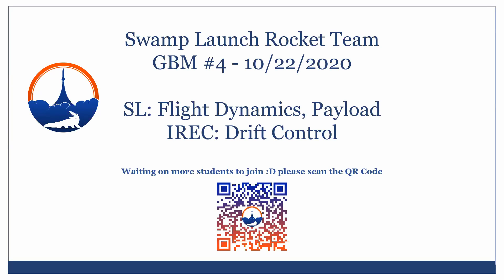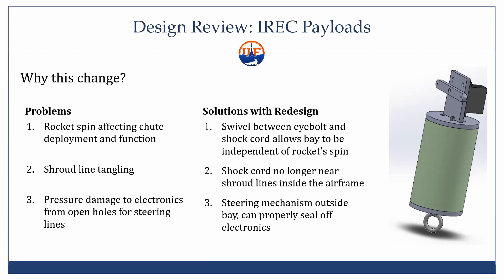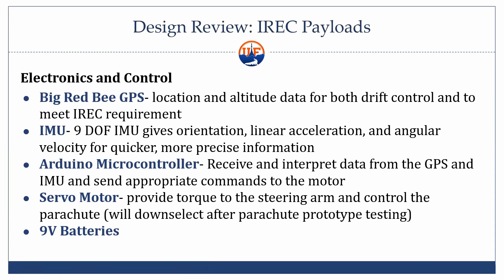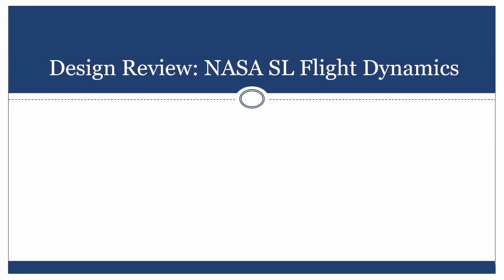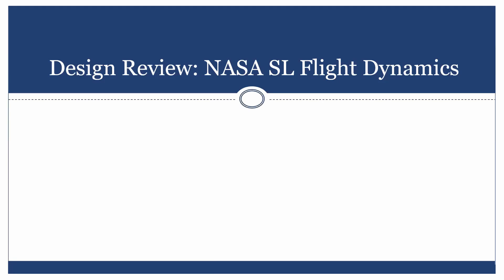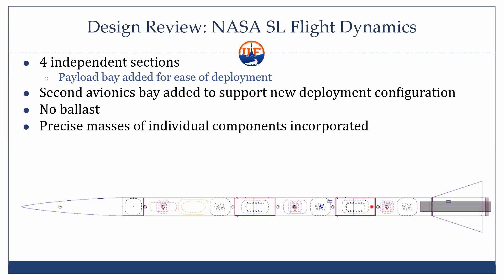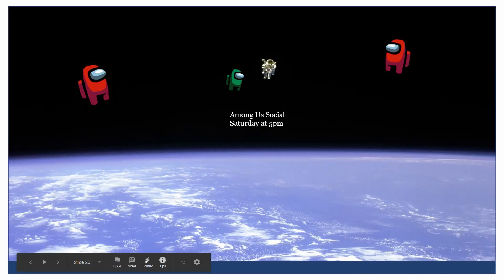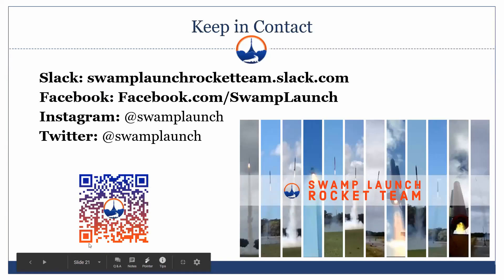Swamp Launch Fall 2020 GBM4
Swamp Launch's 4th GBM of the Fall 2020 Semester.